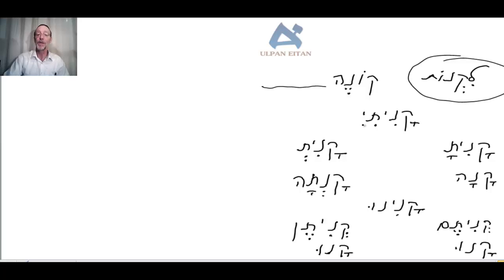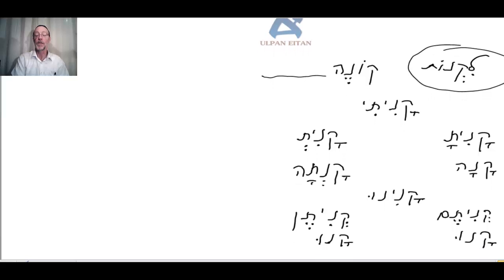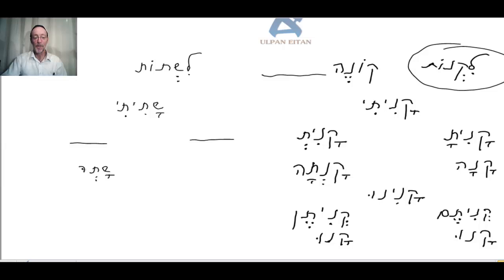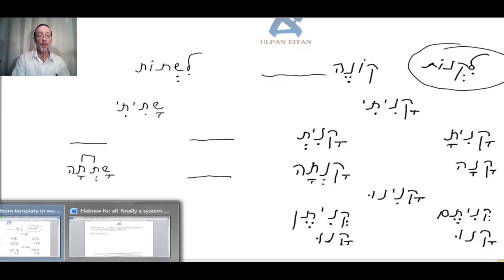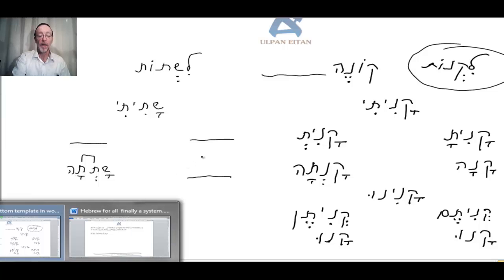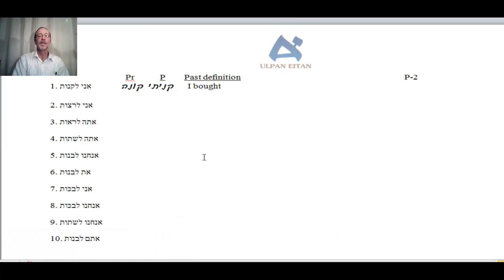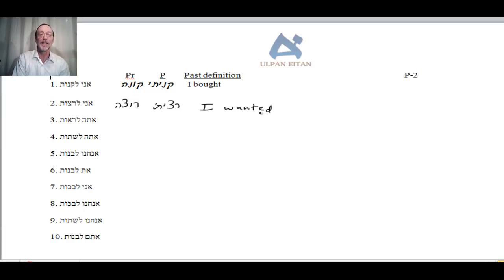Hebrew For All Lesson 23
Learn the past tense of לקנות type verbs with Shlomo Eitan.  Sheet P-2